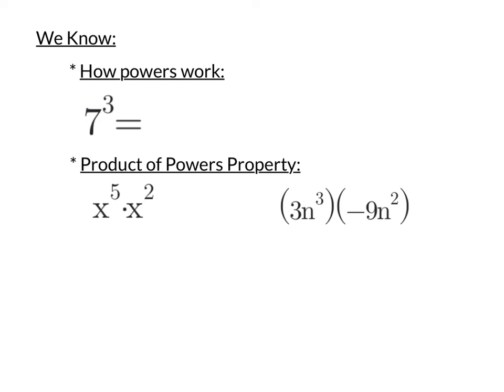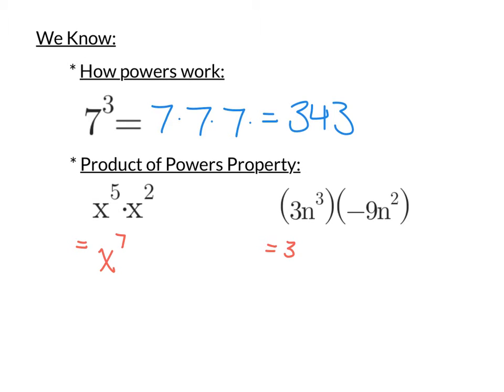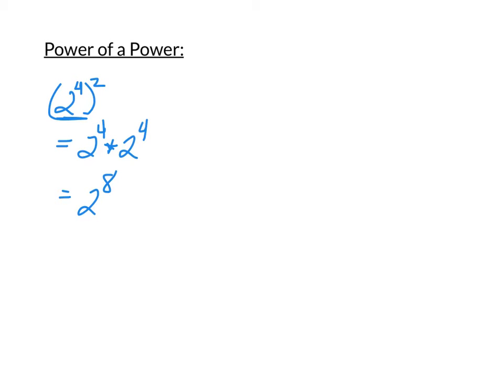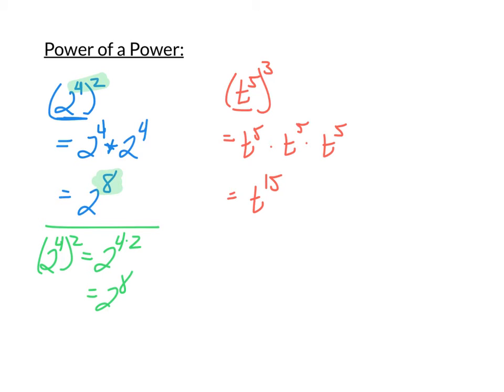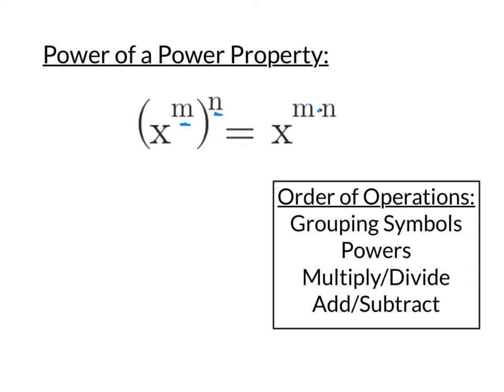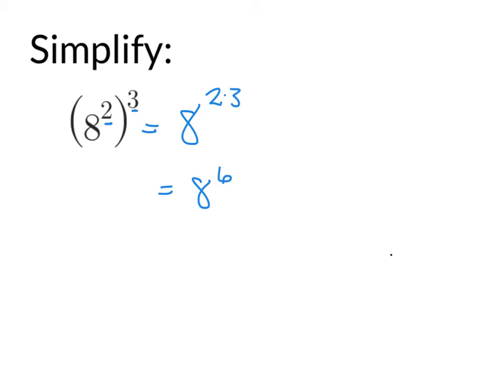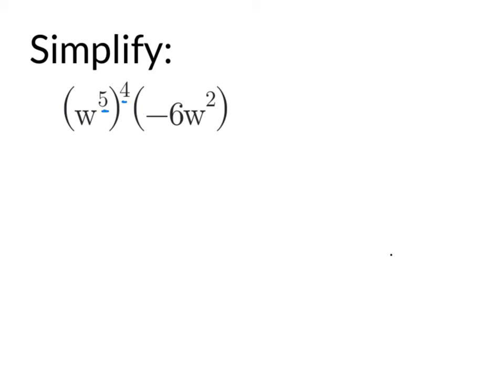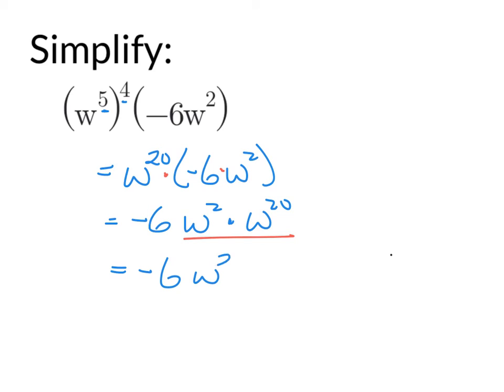Algebra 1:Power of Powers Property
By the end of this lesson, you should be able to simplify expressions using the Power of Powers Property for Exponents.